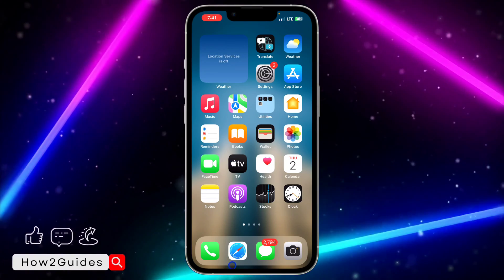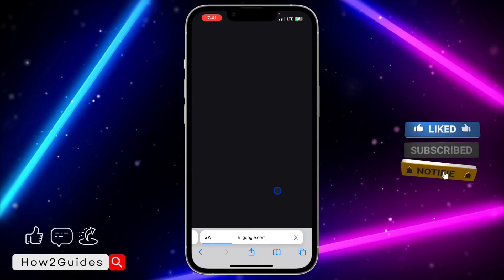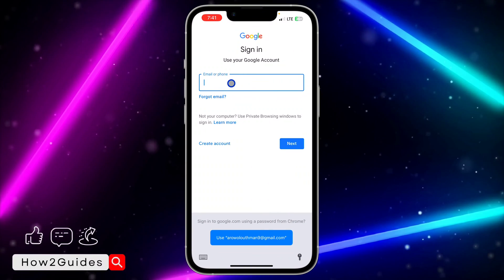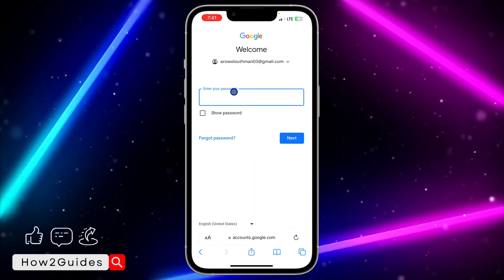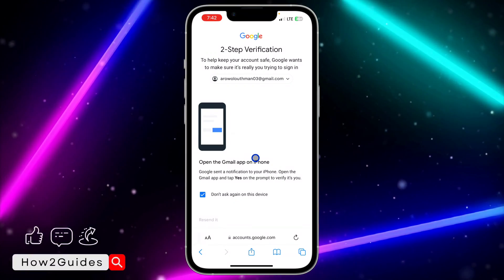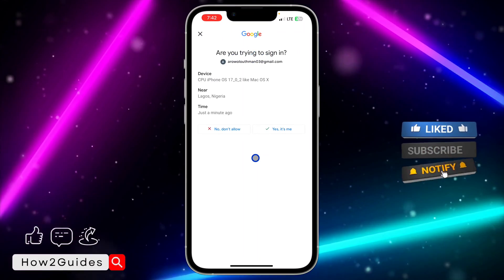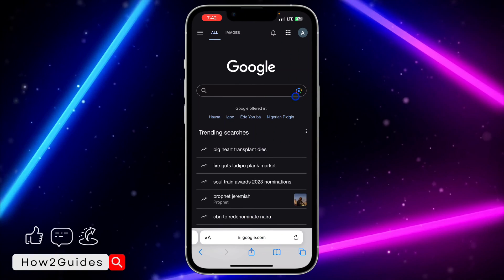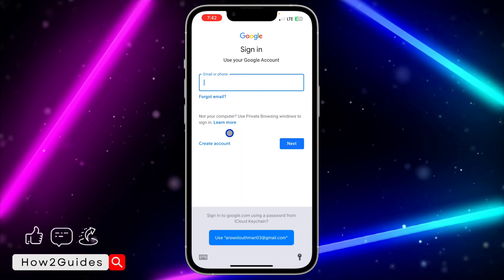How to Add Multiple Google Accounts on iPhone - Quick and Easy Guide!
Manage multiple Google accounts with ease on your iPhone. Learn how to add and switch between multiple Google accounts quickly. Our step-by-step guide makes it simple. Don’t miss this essential tutorial – watch now!